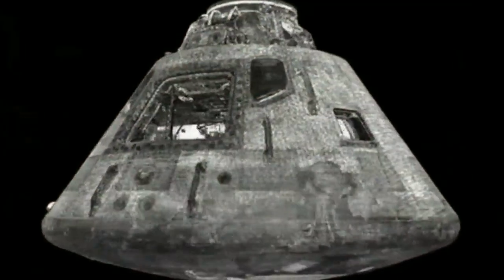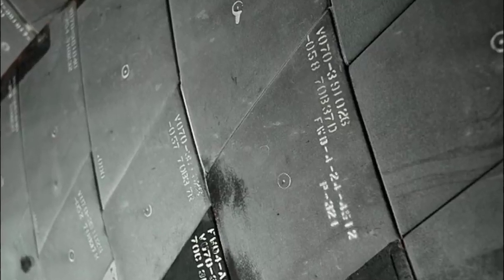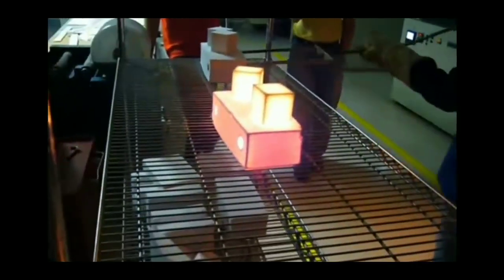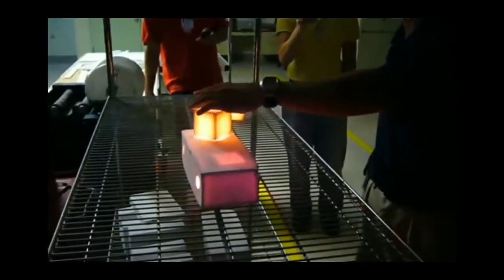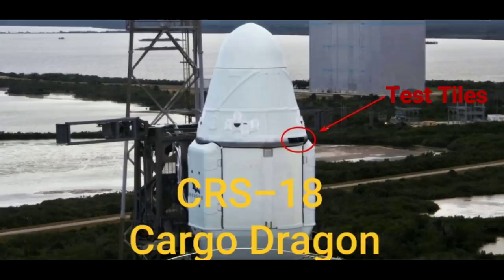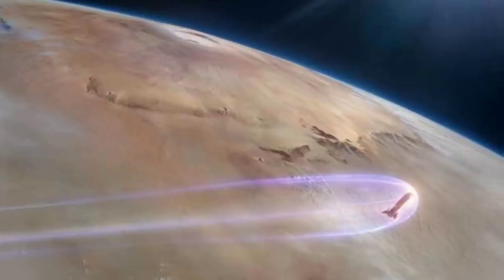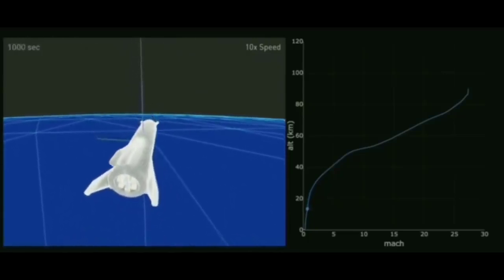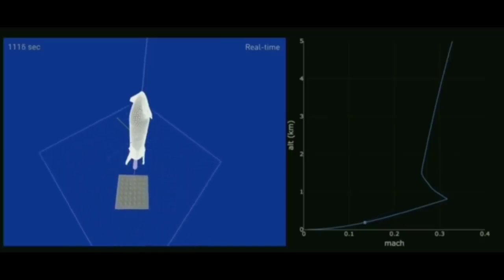SPACEX STARSHIP's THERMAL HEAT TILES | Everything we currently know. Mars or Bust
Also,
Help me with some suggestions for future Episodes in the comments below.